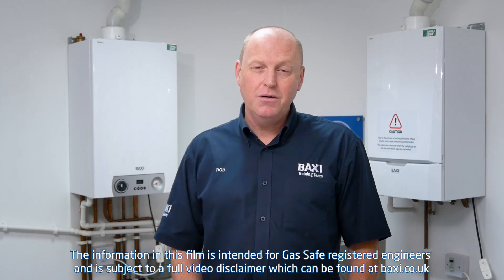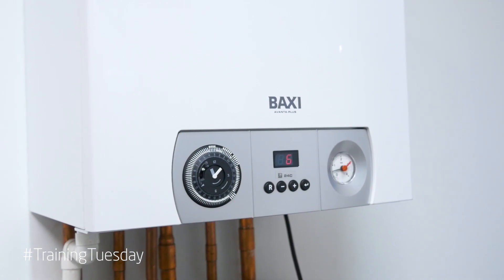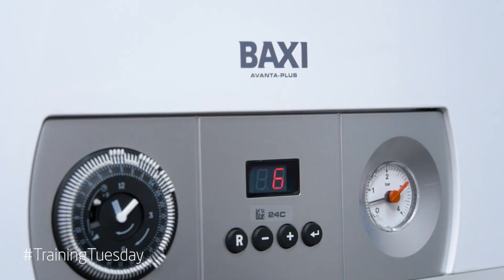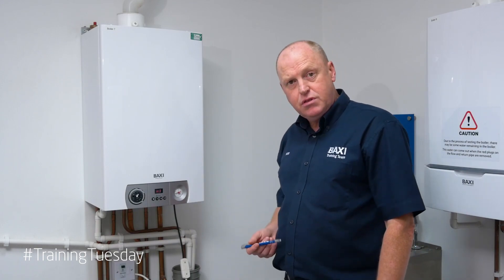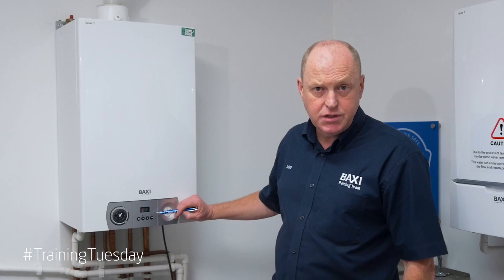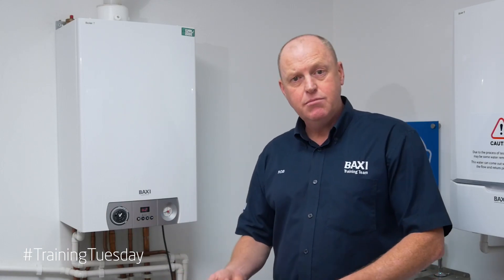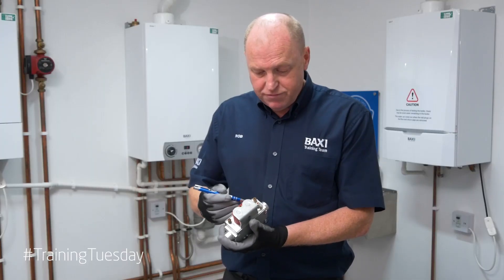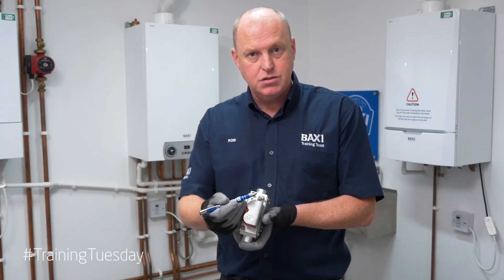How to do a combustion check on the Baxi or Remeha Avanta boiler range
In this edition of Training Tuesday, Rob Evans shows you how to do combustion checks on the Baxi or Remeha Avanta and Avanta Plus range of boilers.